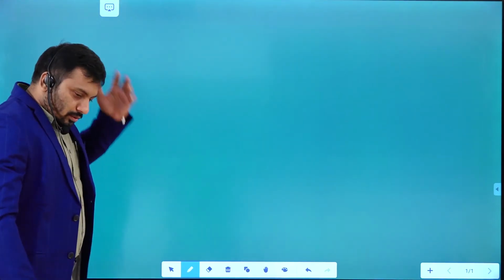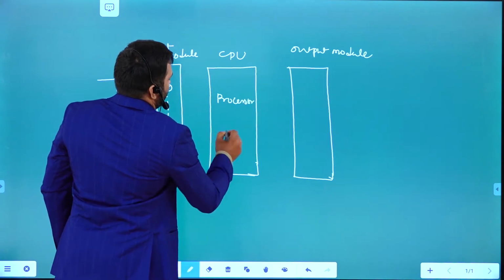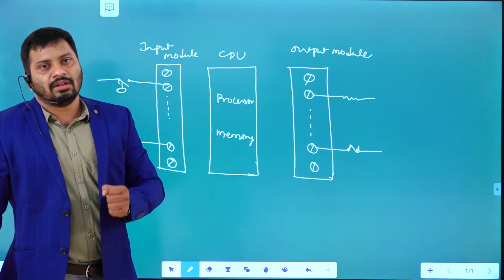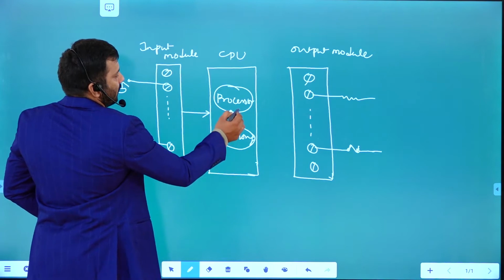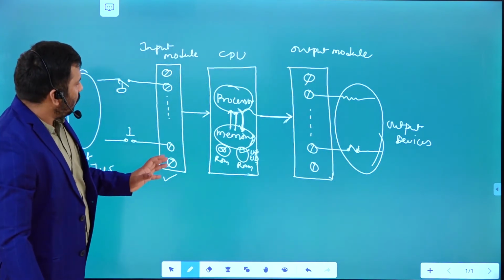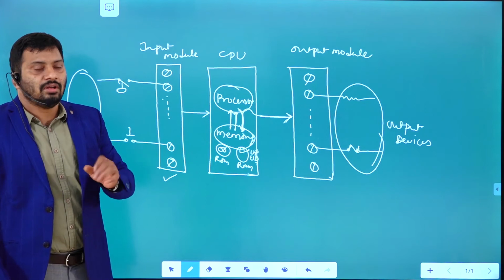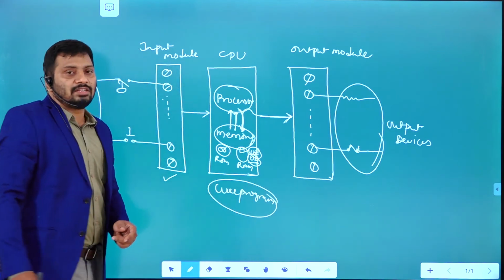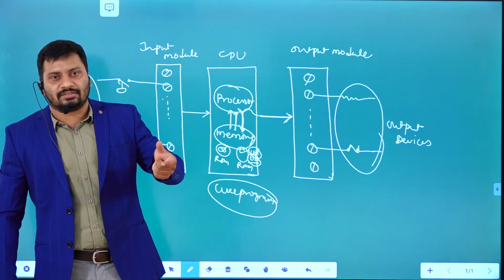U2_L0_Introduction to PLC Programming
Explained Concept of flow from hardware to software